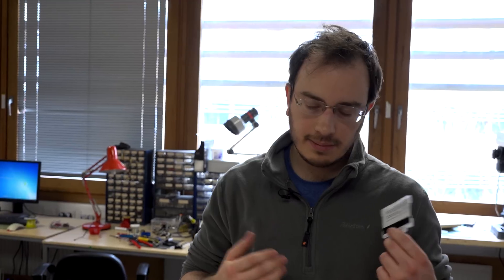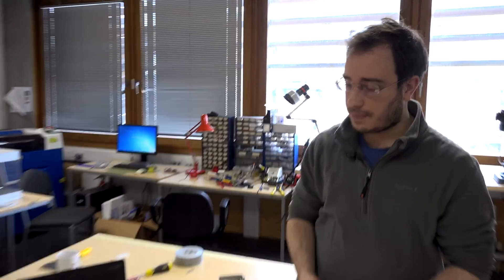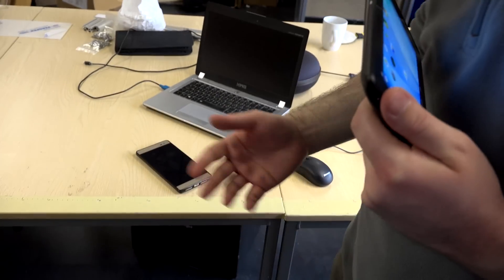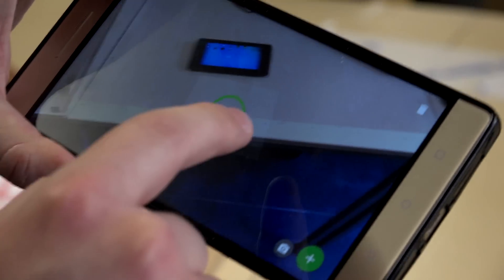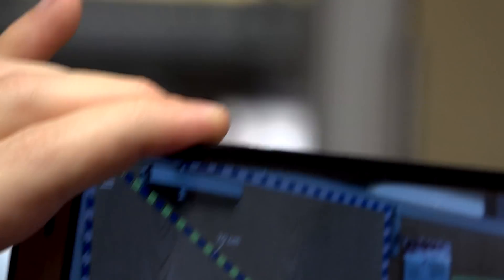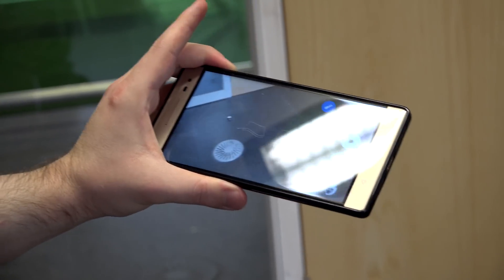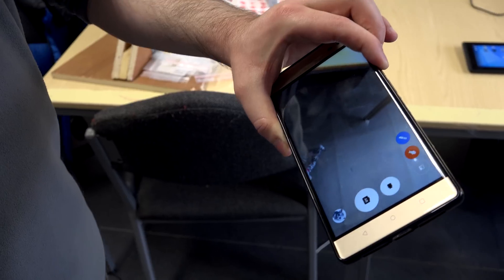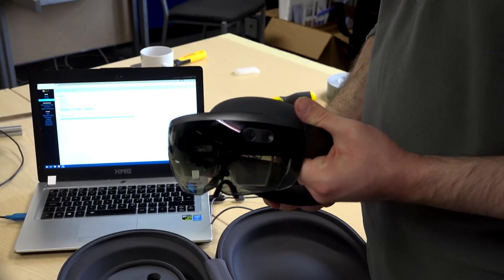Google Tango - Computerphile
Taking Augmented Reality to the next level, Google's Tango uses depth cameras and lasers. Dimitri Darzentas demonstrates.